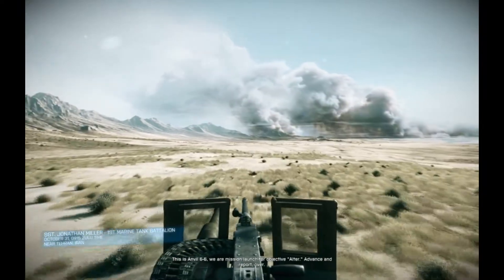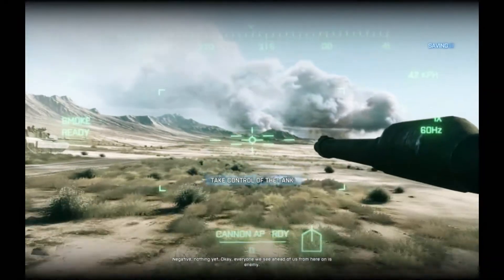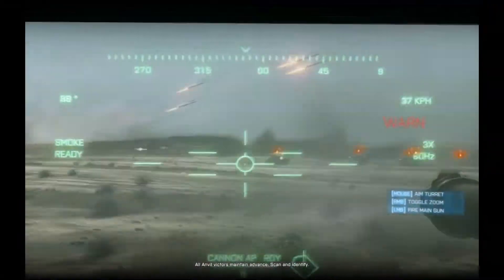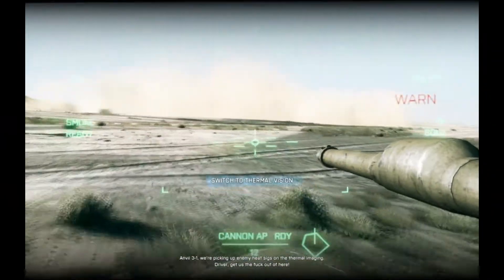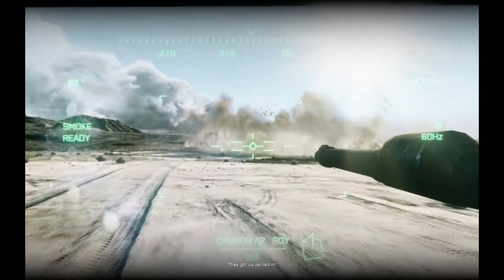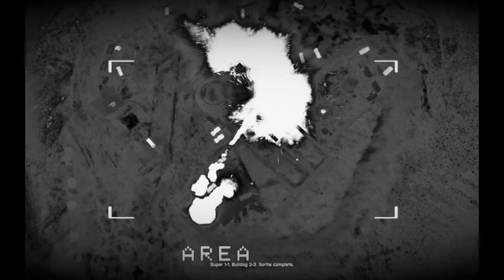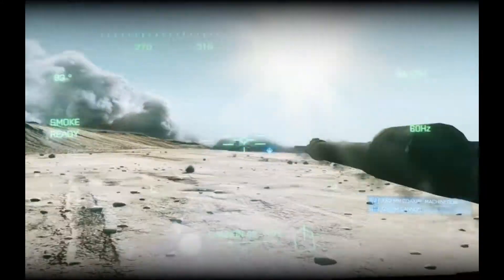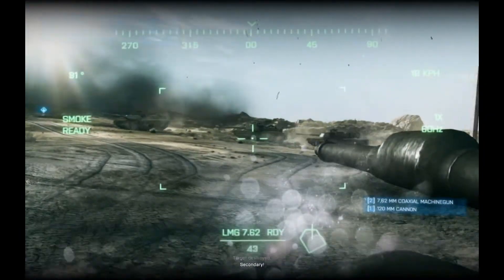Battlefield 3 Sapphire Radeon HD7970 3GB 1920x1080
Looks shit but the raw footage was a fucking mazing.

Running Battlefield 3 maxed out at 1920x1080 on a Sapphire Radeon 7970.

Guys this card is AMAZING, I experienced no frame rate drops at all even when recording and the game just looks amazing.. If you have the money I strongly recommend picking up this card.

Specs
~CoolerMaster HAF X Case
~Intel i5 2500k @4.6ghz
~ASRock Z68 Extreme3 Gen3 Motherboard
~Silverstone Strider Plus 750W
~G.Skill Ripjaws X F3-10666CL9D-8GBXL (2x4GB) DDR3
~Sapphire Radeon HD7970 3GB
~Seagate Barracuda 1TB ST31000524AS
~Crucial M4 SSD 128GB
~CoolerMaster Hyper 212 EVO CPU Cooler